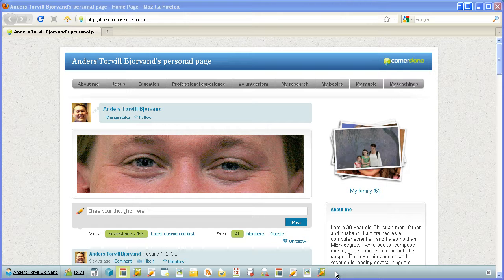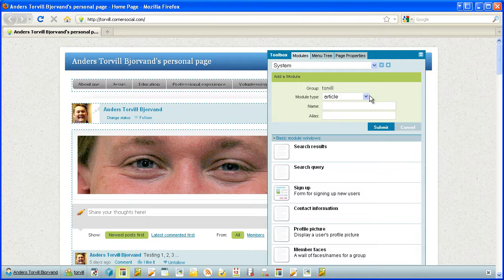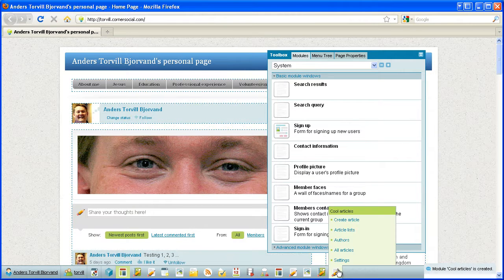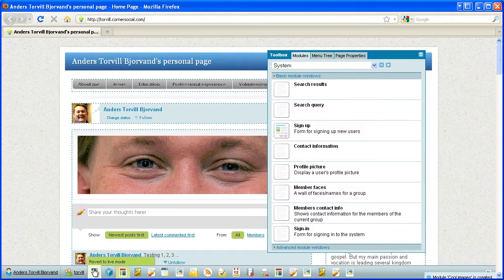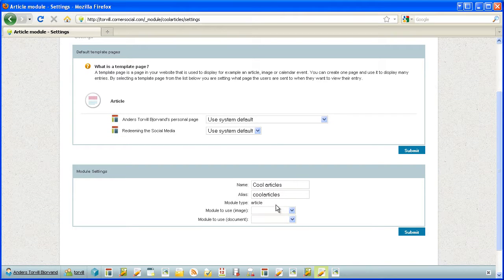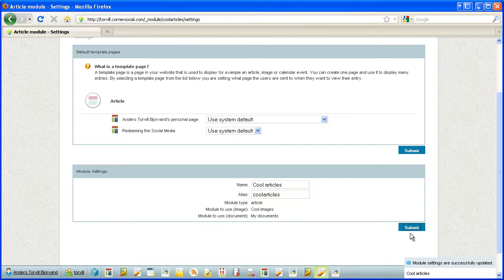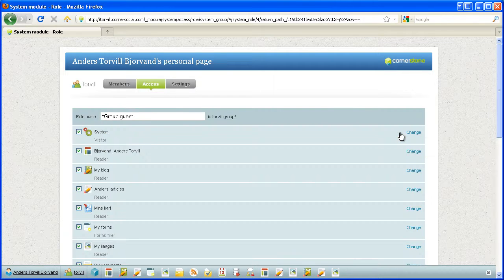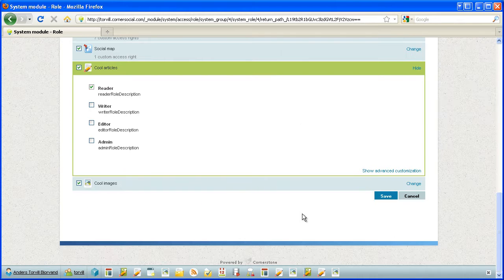Adding a module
This video shows you how to add a module in the Cornerstone Social Media Network